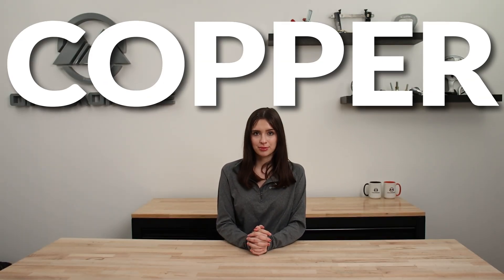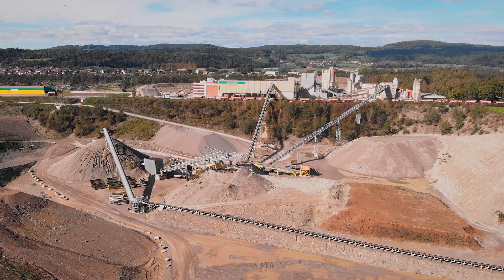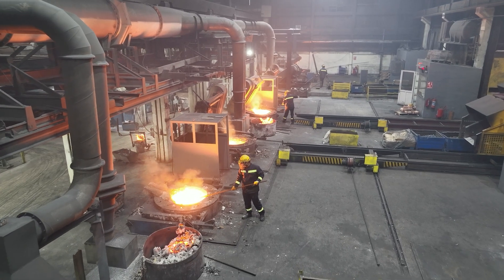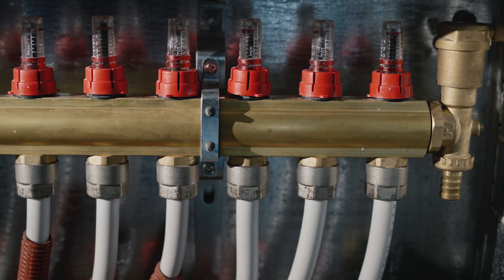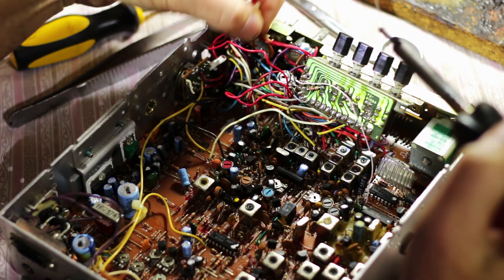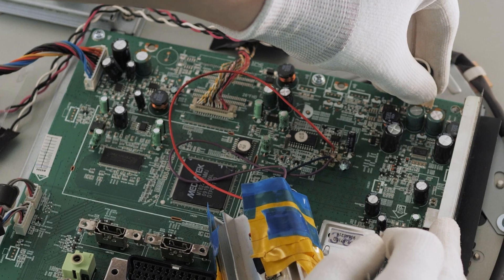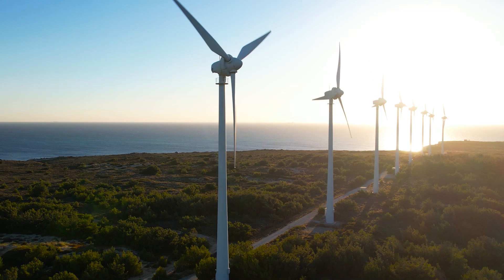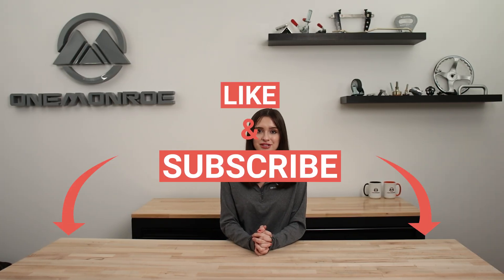What is Copper? Understanding Its Properties, Benefits, and Uses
Copper is used in a variety of products here at OneMonroe due to its compositional properties and its benefits over other materials. In this video, we'll be exploring everything you need to know about copper– from its applications to the extraction process.

In this video we’ll walk you through:
-What is copper?
-Where does copper come from?
-How is copper sourced?
-Why is copper used?
-The advantages of using copper materials
-The many applications of copper

TIMESTAMPS
0:00 Intro
0:18 What is Copper?
0:25 Where is Copper Sourced?
0:39 Copper Metal Properties
0:48 Popular Copper Applications
1:02 Electronic Copper Applications
1:13 Automotive Copper Applications
1:22 Industrial Copper Applications
1:29 Renewable Energy Applications